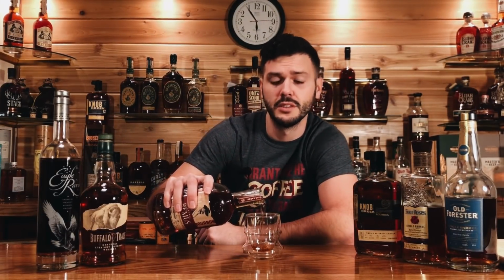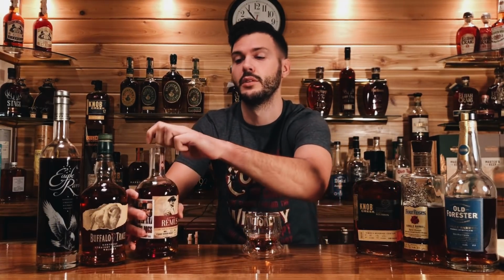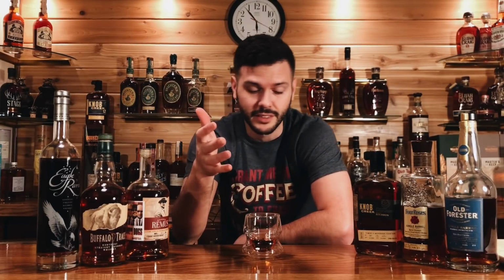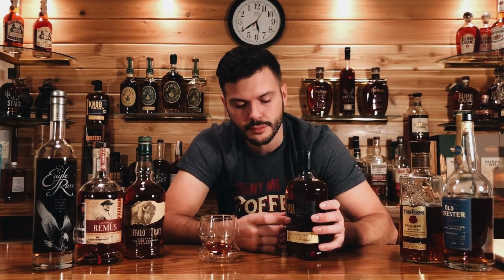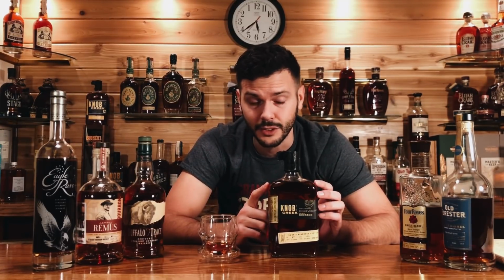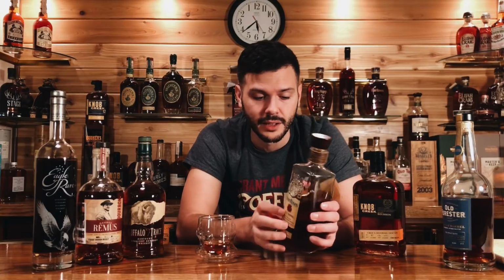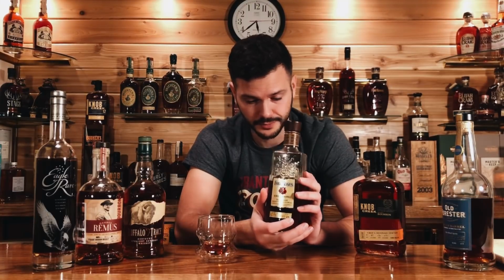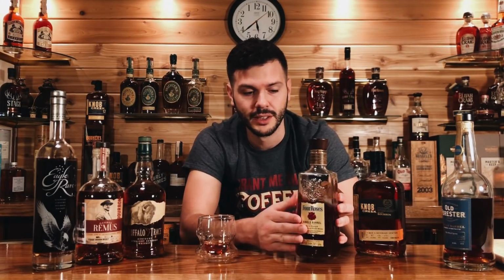What’s The Deal with Bourbon Single Barrel Store Picks? Are they the best value in bourbon whiskey?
Single barrel store picks have exploded in popularity. Most self-respecting liquor stores have a barrel-picking program and the secondary market value for some single barrel store picks is dramatically out-pacing the standard MSRP's. What's the deal here? Should you be shopping for these whiskies? Could this be the best value in bourbon?

WHOOP Fitness Band - Get a free WHOOP strap and your first month free when you join with this